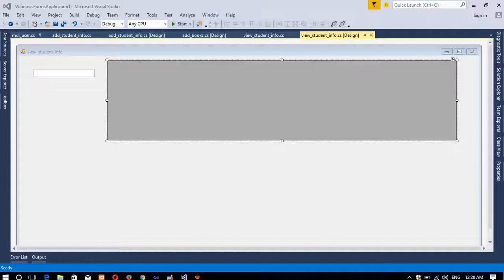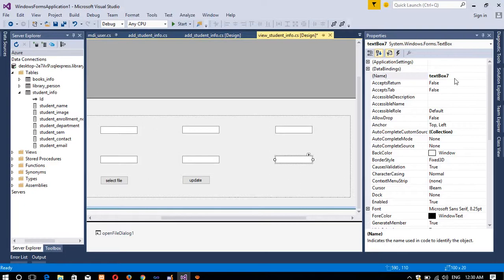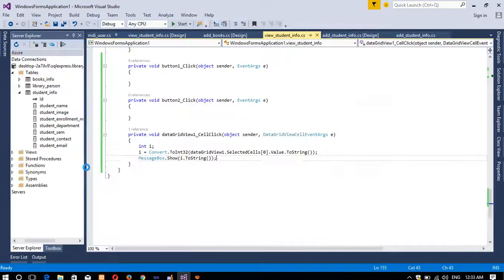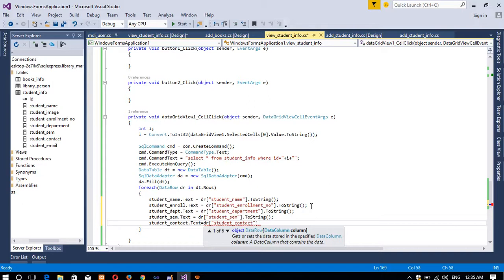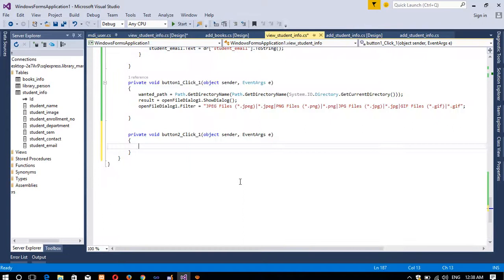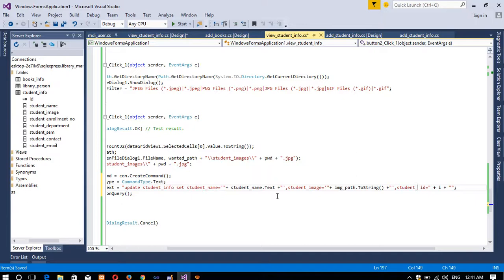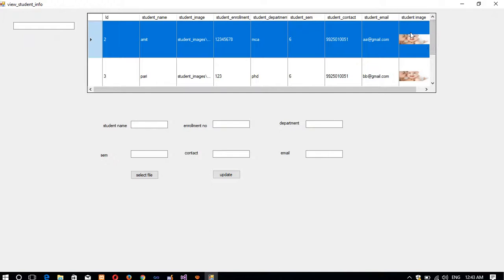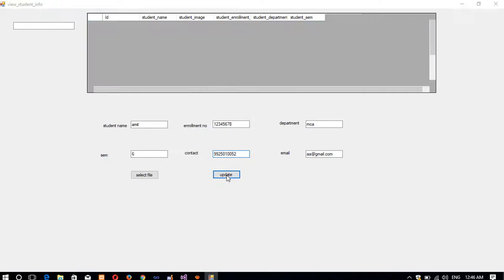how to edit and update student record in library management system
in this video i am going to show you that how to edit and update student record in library management system,library management system, library management system project in c#.net, c#.net projects, how to make project in c#.net step by step